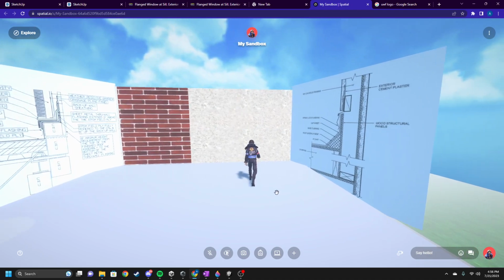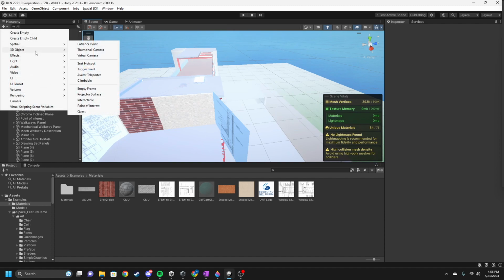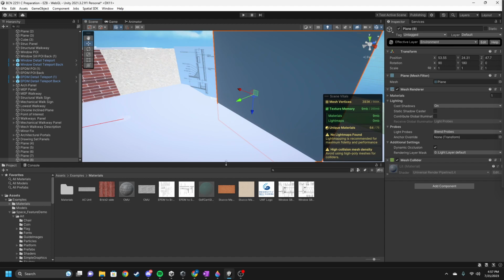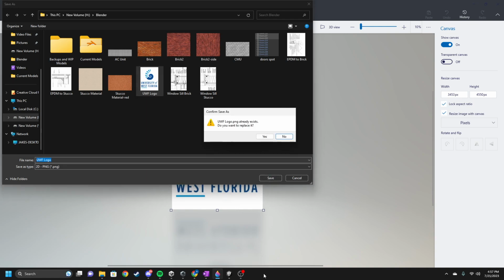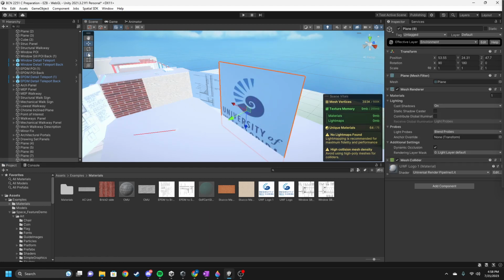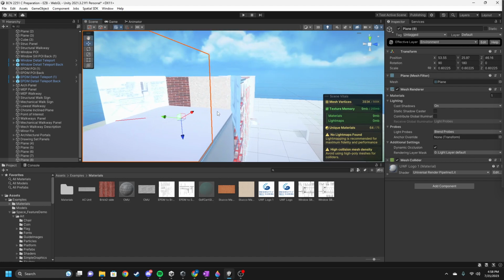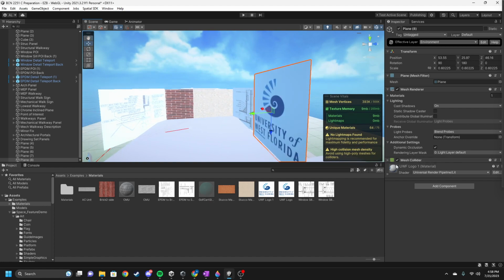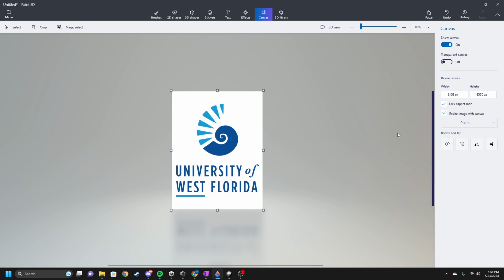Unity: Adding an Image Inside Unity